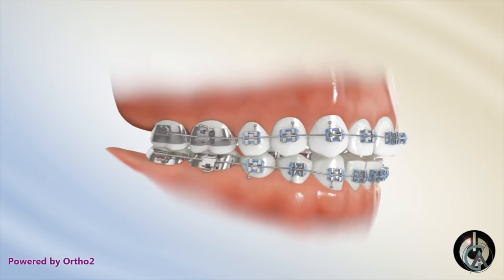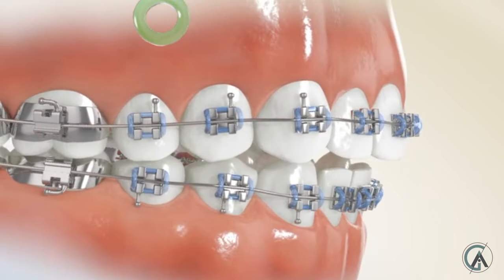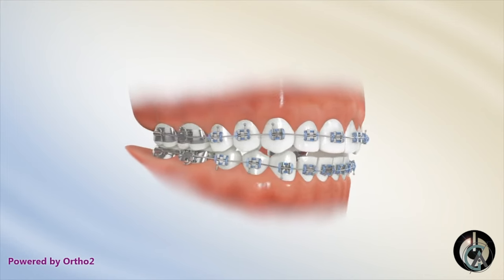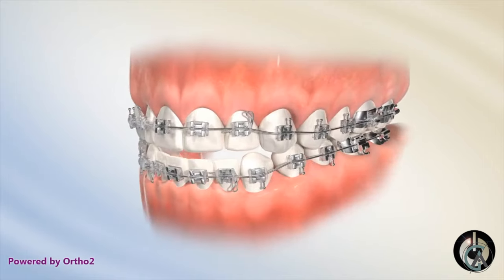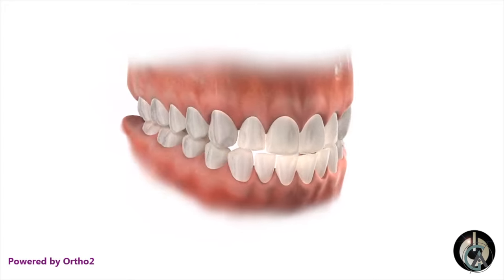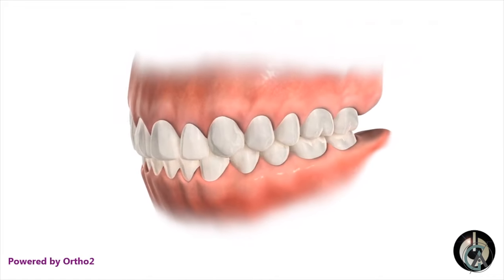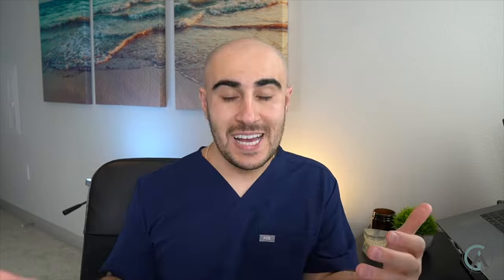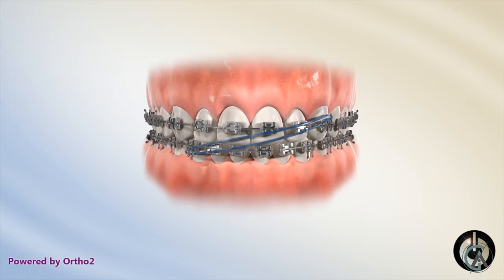BRACES ELASTICS! Most Common Patterns for Braces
Braces 101 – Most Common Braces Elastic Patterns

In this video I will briefly cover why you need elastics during your braces journey and then dive into the 7 most common patterns your orthodontist may have you wear. We will review triangle rubber bands, as well as elastics for open bite, overbite, overjet, underbite and more! There are obviously more elastic patterns that are different and that your orthodontist might have you wear but these are just some of the elastic patterns and reasons why he/she might ask for your help! Curious to learn more? Check out the video! If you have any questions I didn't answer, please let me know and I will address them in a future video! Much love

📹 NEW CAMERA SET UP!!
C Stand
Softbox Lights
Ring Light
Blue Yeti Microphone

TIMESTAMPS

0:00 – Let’s go!
0:41 – What are Braces Elastics
1:36 – If You Don't Wear You Braces Elastics
2:25 – Triangle Elastics
3:29 – Anterior Box Elastics
4:13 – Class 2 Elastics (Overbites)
4:57 – Class 3 Elastics (Underbites)
5:43 – Class 2 Triangle Elastics
6:29 – Class 3 Triangle Elastics
6:47 – Cross Elastics (Midline)